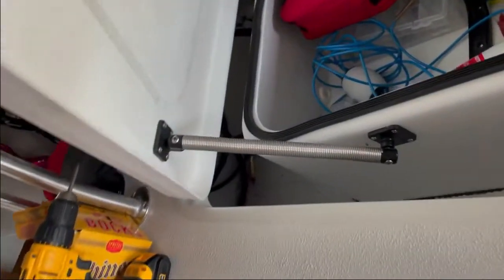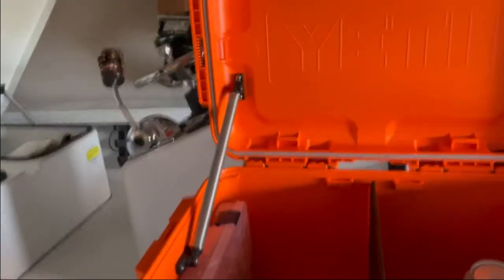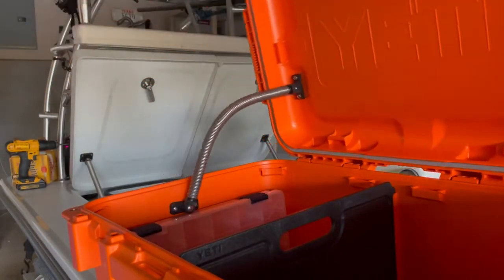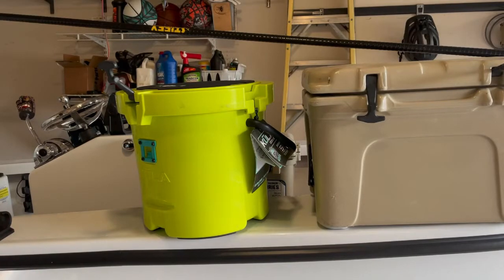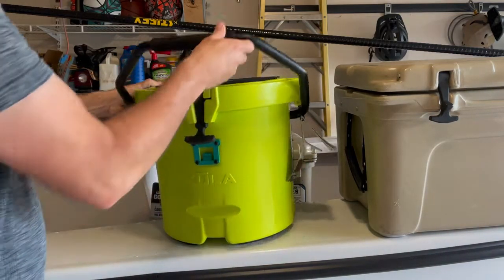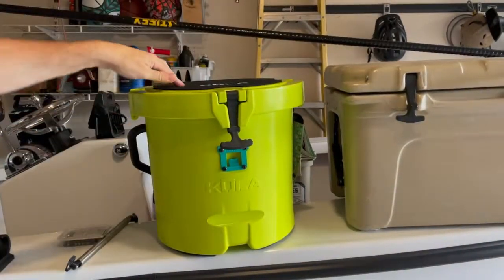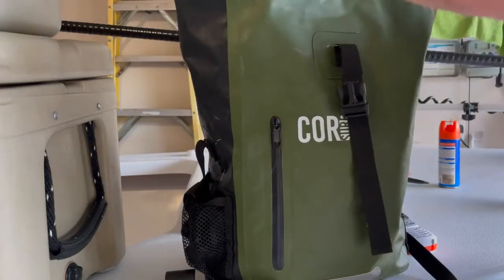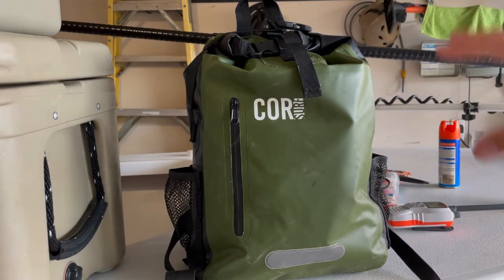Gear movie: Upgrading the Yeti Loadout Go Box, Kula Bucket Cooler Vs. Yeti Cooler, and the CORE Surf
Just a quick time filler before our new series begins. In this one, I take the exact item that Ankona uses for their hatches and put it where it belongs...A hatch spring made perfectly for the Yeti Loadout Go Box. Just strong enough! I also compare the Kula bucket cooler to the Yeti Cooler and highlight the CORE surf 25L dry bag.